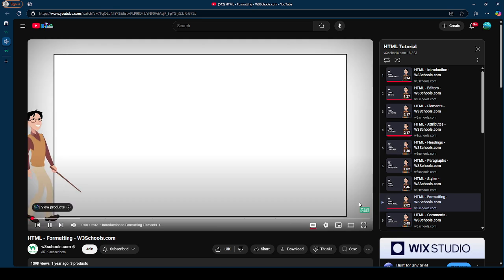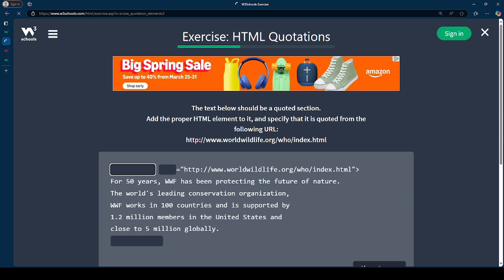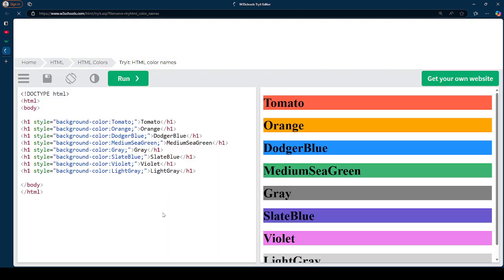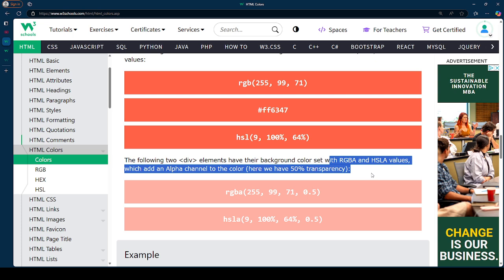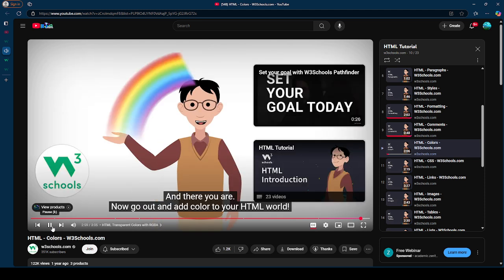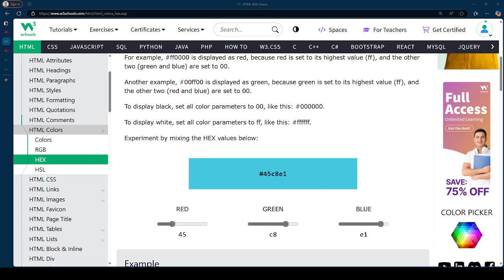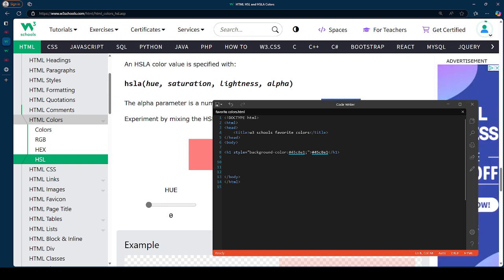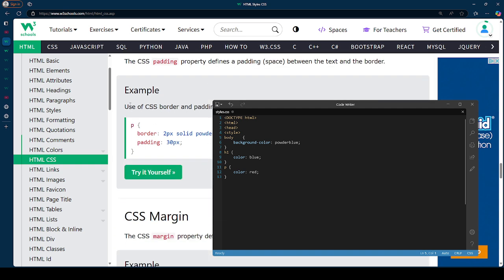Programming 3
Video i didnt get to upload the other day.